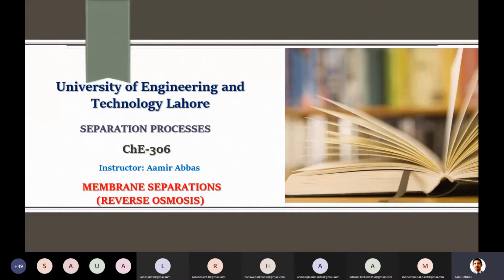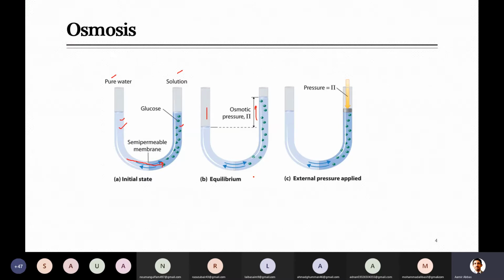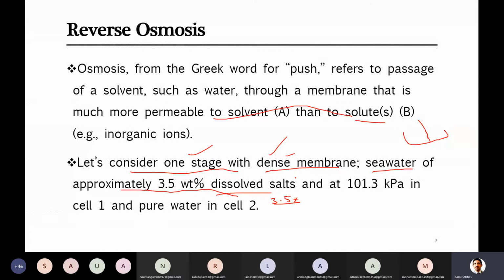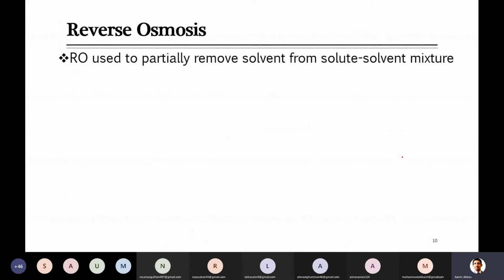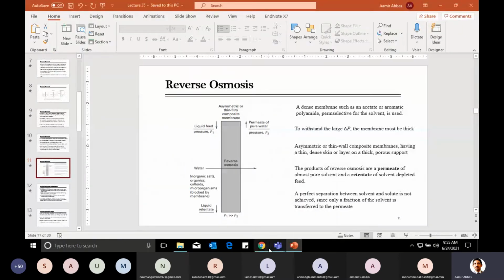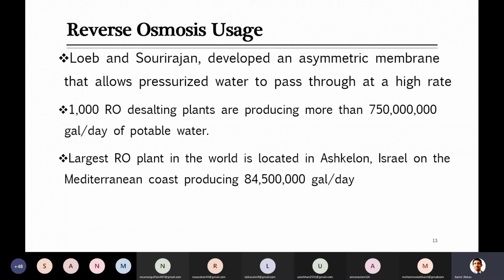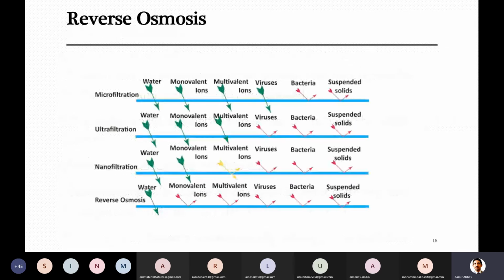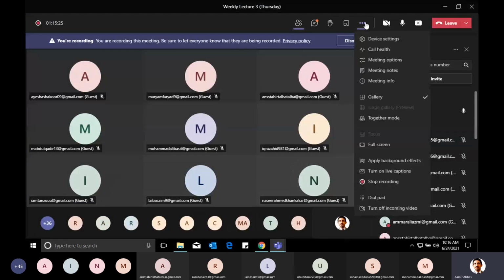20210624 Lecture 35 Reverse Osmosis (Introduction, application, materials, and system ) Part 1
In this lecture, we have discussed what does reverse osmosis means? Where does reverse osmosis is applied? Which materials and modules are suitable for reverse osmosis membrane separation?
In the next part, we will discuss the reverse osmosis system's design parameters